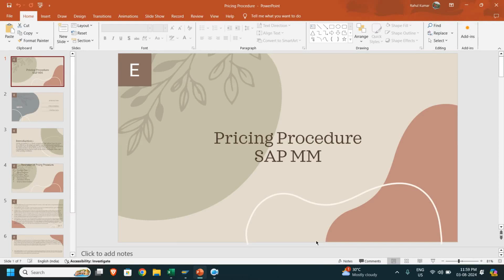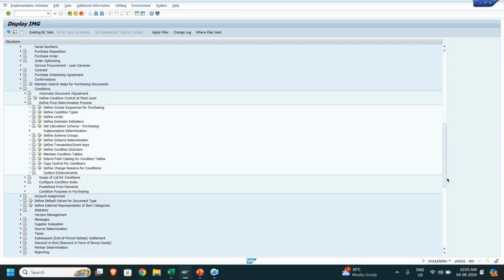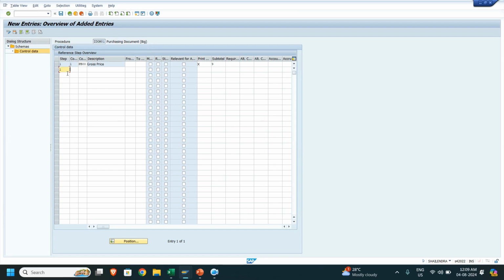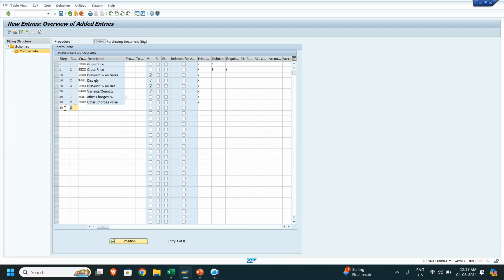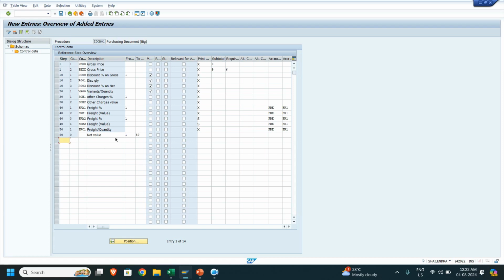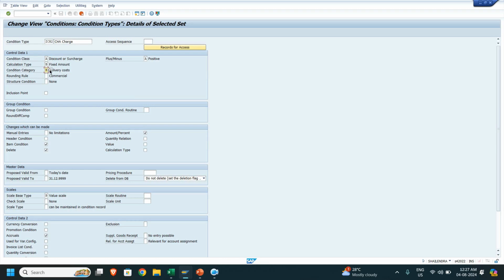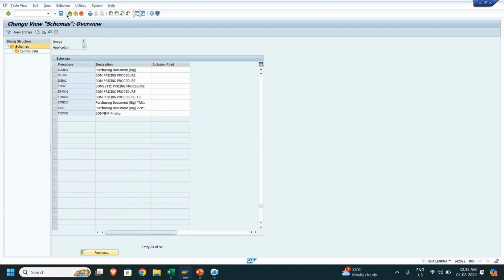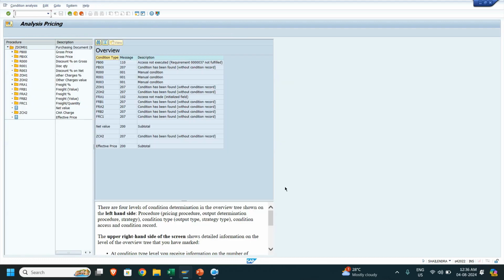Configuration of Pricing Procedure in SAP MM S/4HANA sap sapmm S/4hana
Pricing Procedure:- pricing procedure is a critical component that defines how the price of a material is calculated and determined in various procurement processes, such as purchasing. It’s essentially a set of rules that governs the determination of the final price for a product or service, considering various factors such as discounts, surcharges, taxes, and other pricing conditions.
1) Condition Table: Stores the actual condition records. For example, a table might contain pricing information based on vendor, material, or other criteria.

2) Access Sequence: Defines the order in which the system should look up condition records for a given condition type. It specifies the sequence of condition tables to find the relevant data.

3) condition type is a fundamental element within the pricing procedure that defines specific pricing components or conditions applied to the final price of a material or service. These condition types are used to determine how different factors like discounts, surcharges, taxes, and other cost elements are considered in the pricing calculation.

4) condition record is a specific set of data associated with a condition type that defines the actual values and rules for pricing. Condition records are used in the pricing procedure to determine the final price of materials or services by applying predefined conditions like discounts, surcharges, taxes, etc.

5) schema group is a key element in the pricing procedure configuration that helps determine which pricing procedures are applied during purchasing. It plays a critical role in defining how prices are calculated and which conditions are considered based on the purchasing scenario. OR A schema group (or pricing schema group) is a classification used to group together different pricing procedures. It essentially identifies the set of pricing rules that should be applied based on specific criteria, such as the type of purchasing document or the vendor.

6) calculation schema is an essential component of the pricing procedure configuration that dictates how different pricing elements are calculated and processed to determine the final price of a material or service. It outlines the sequence and rules for applying various condition types and their respective values. OR A calculation schema (often just referred to as a schema) is a structured template used to define the sequence in which different pricing conditions are processed. It organizes how condition types such as base price, discounts, surcharges, and taxes are applied during the pricing procedure.

7) schema determination is the process of selecting the appropriate pricing procedure or calculation schema to apply when creating a purchasing document, such as a purchase order or contract. Schema determination ensures that the correct set of pricing rules is used based on various criteria related to the purchasing scenario.